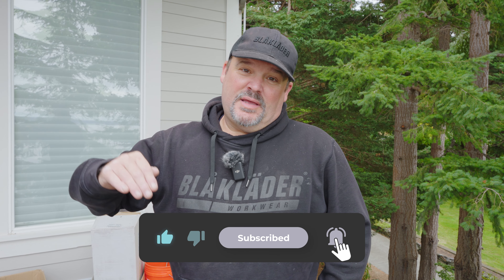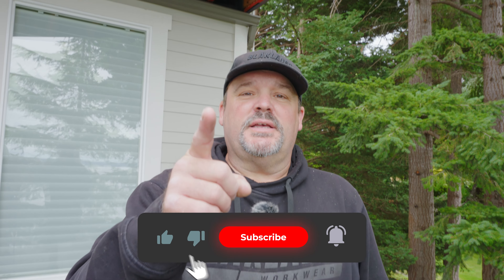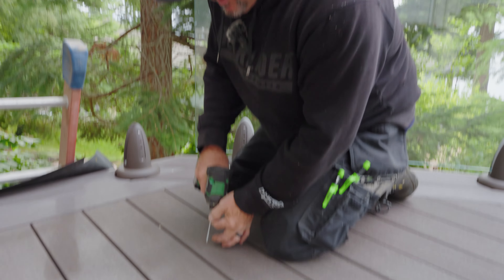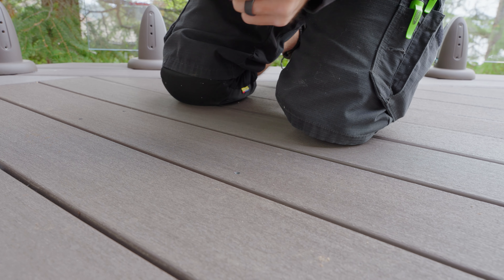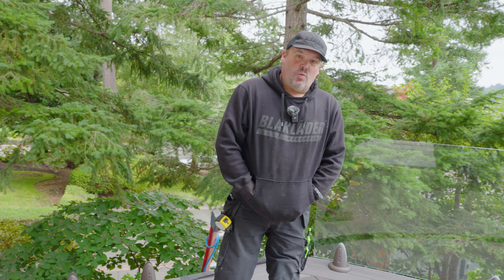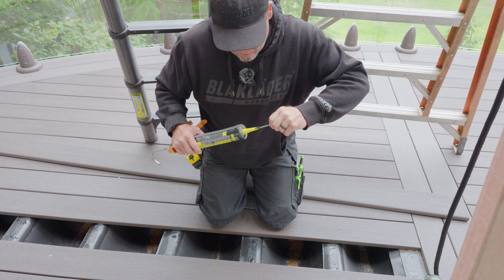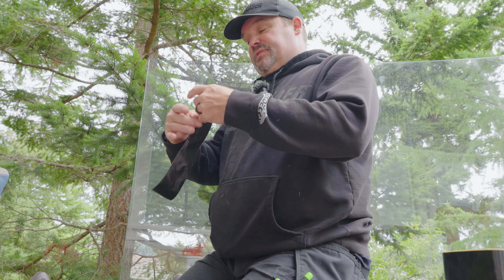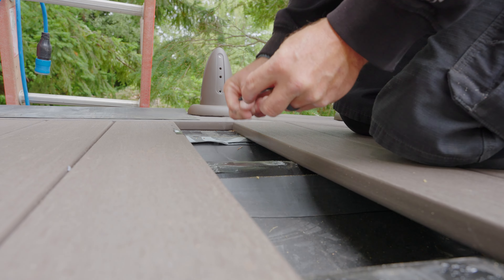How To Replace A Deck Board || Dr Decks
So we dropped something heavy on a deck board, making a hole. We had no other choice than to replace the entire deck board. In today's video, we will show you how we replace a board installed on a waterproof bladder, stainless steel screws and cortex plugs.